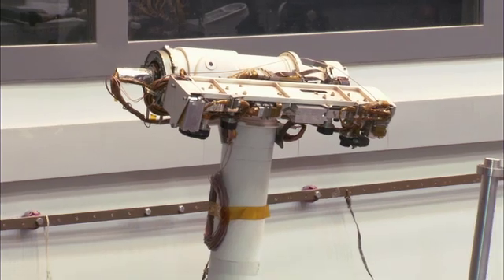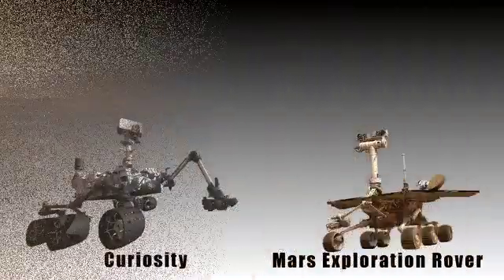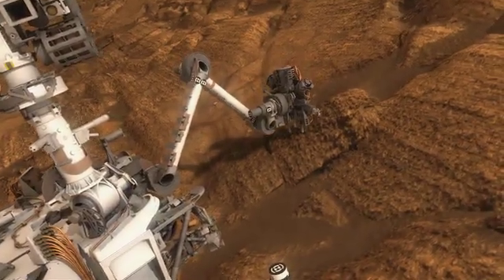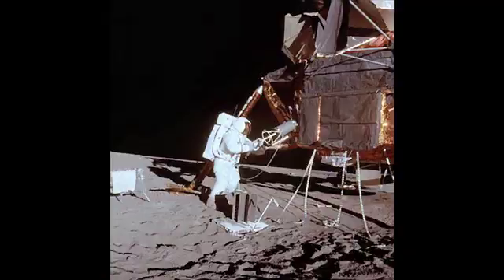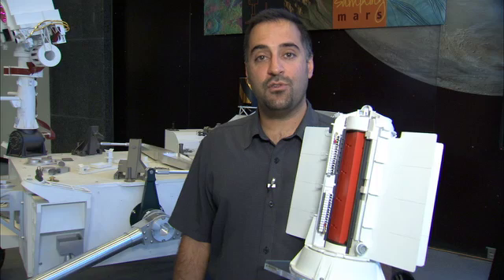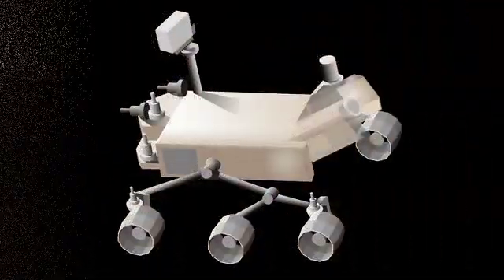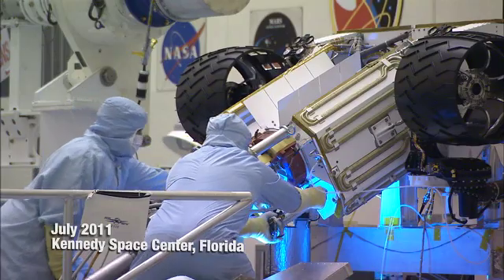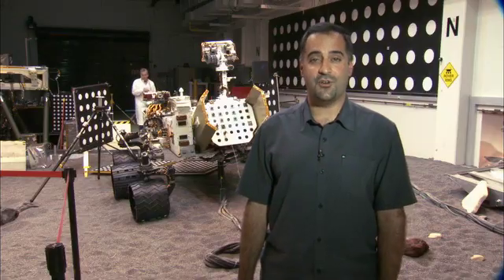Mars Rover Power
Curiosity is the biggest robot explorer ever to rove Mars. How do you power something like that?